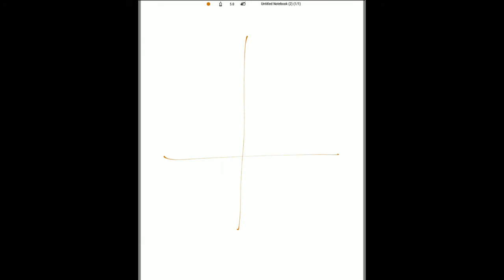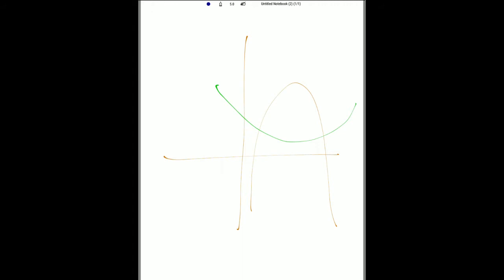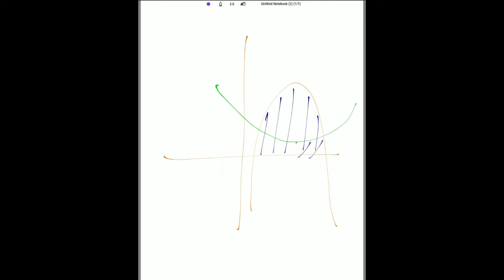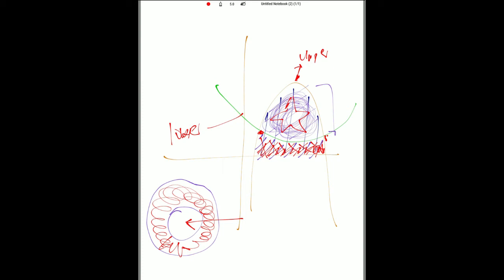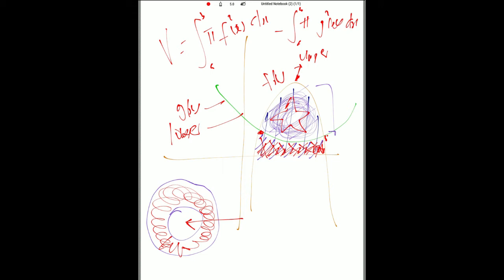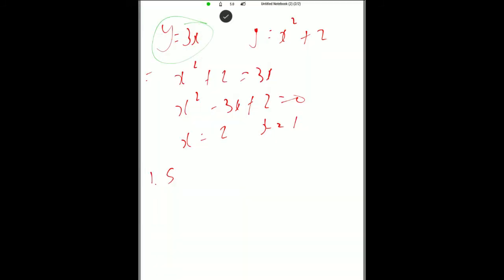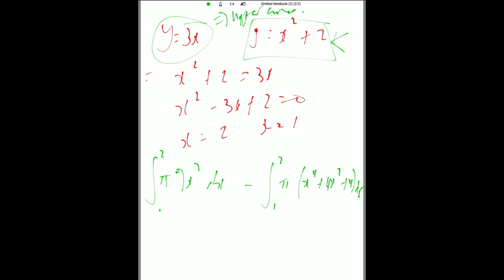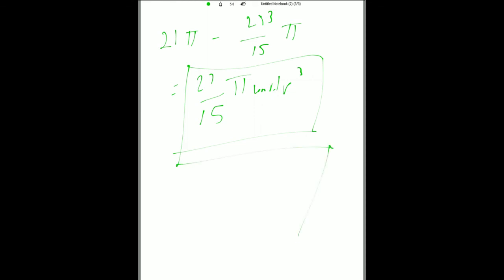Volume of Solid of Revolution Part 2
Now we know how to find the volume generated by rotating the area between a curve and an axis about that axis.
We now use that knowledge to see how to find the volume of the solid generated by rotating the area between two curves about the axis.